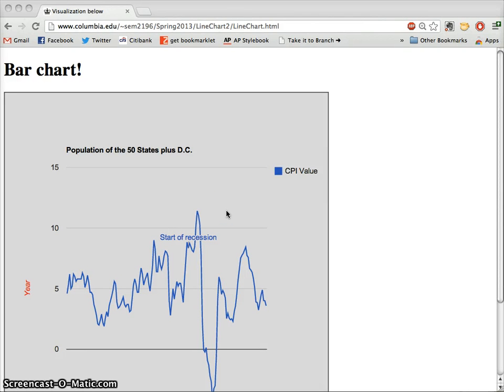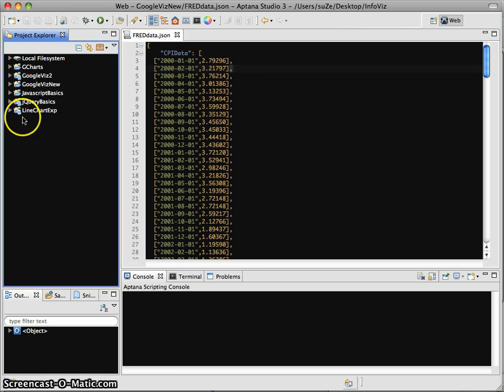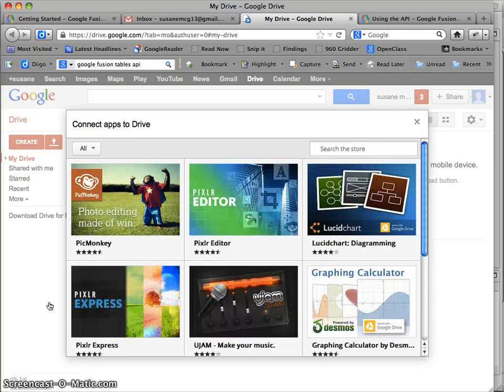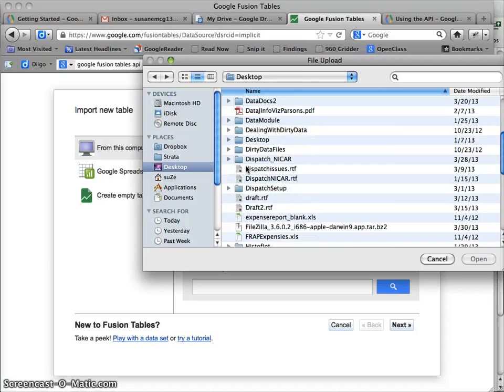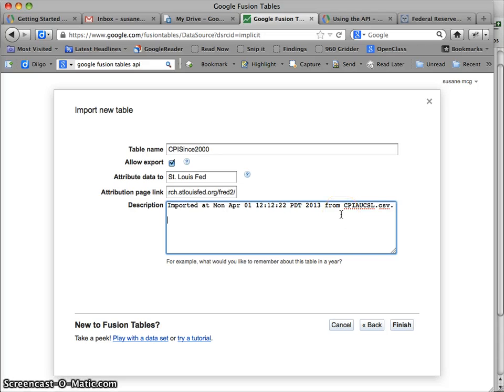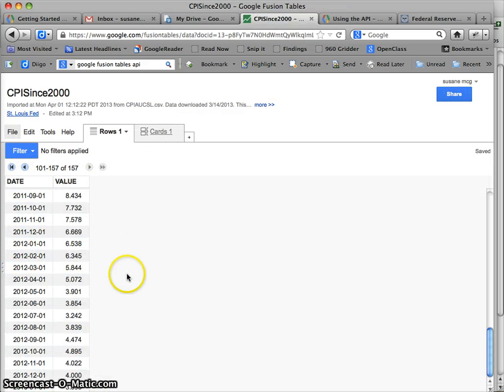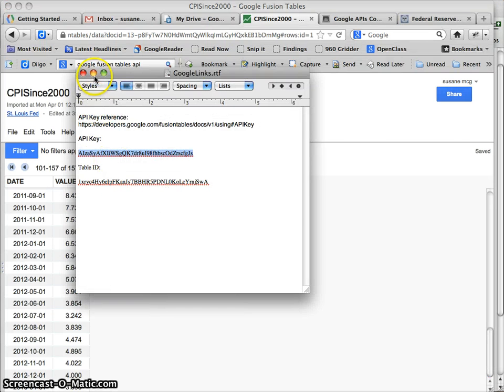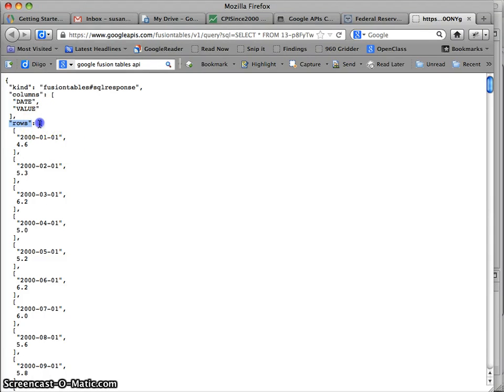MakingDynamicDataSource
How to create a dynamic data source from a csv or other tabular data file using Google Fusion Tables.